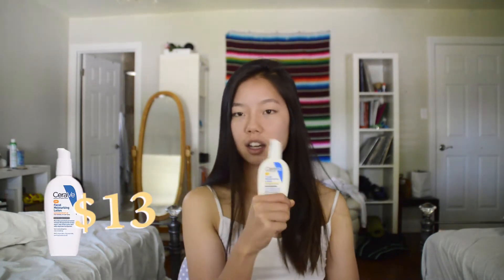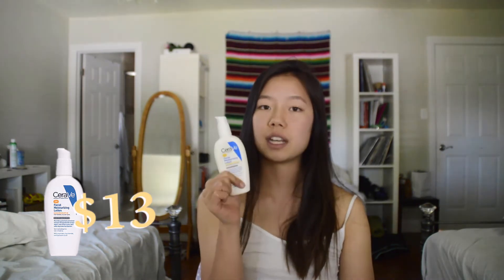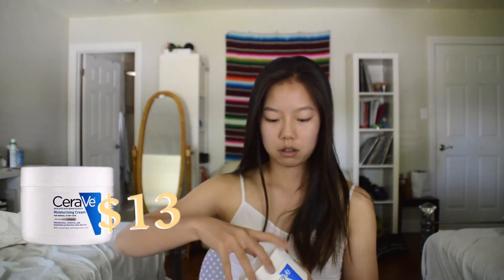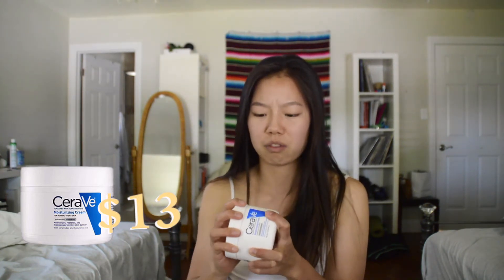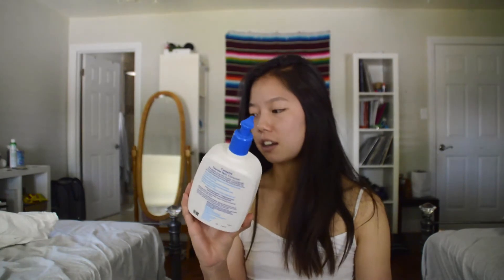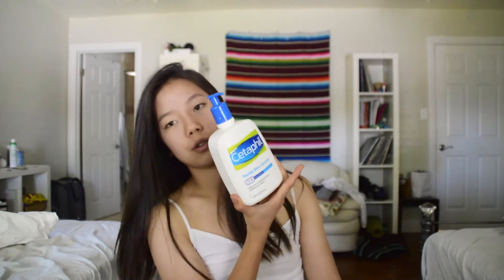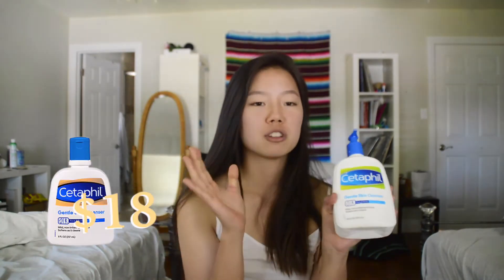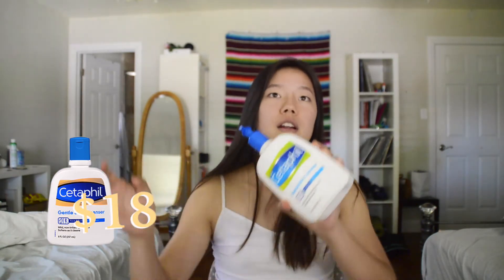Accutane Products & Tips Pt 1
hello! part 2 will be more about tips n tricks:))

we used to talk every night - elijah who